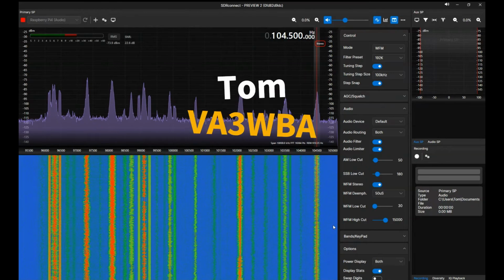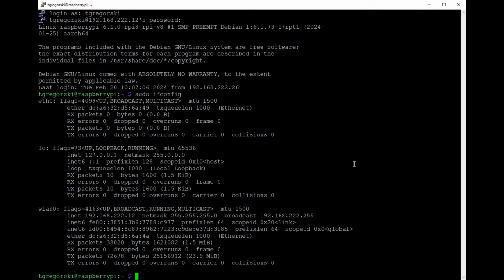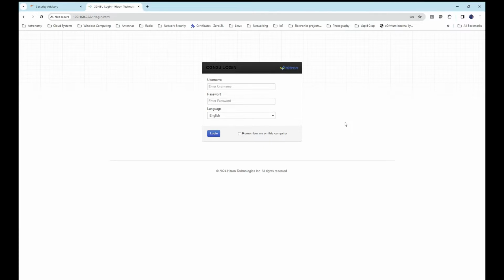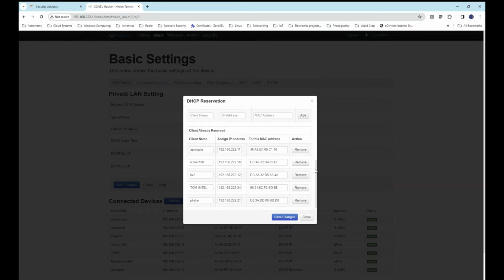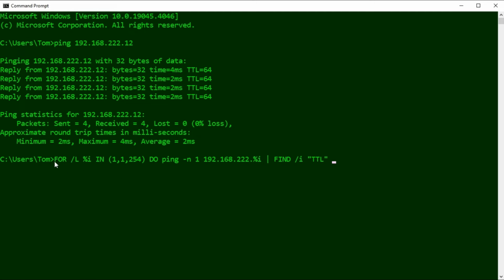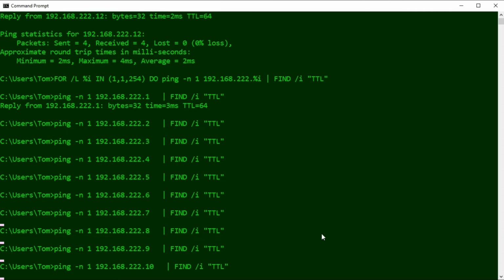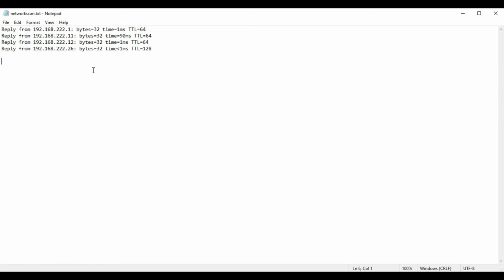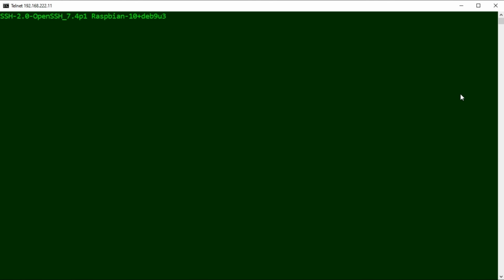How to Find the IP Address of Your Headless Raspberry Pi SDRconnect server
SDRconnect server on Raspberry PI. How to find IP address assigned to the headless server?

Problem:
The Raspberry PI headless SDRconnct server does offer feature allowing easy access and configuration. The Wi-Fi adapter uses the DHCP protocol to assign a dynamic IP address (which may be different each time you start the server). In most cases it is impossible to determine the assigned IP address without the presence of a monitor and keyboard.

Here are a few tips allowing you to determine this IP address and subsequently, not only finish the configuration but run your server in a reliable way.
Assumptions:
Your Wi-Fi network is working, and the IP address has been successfully assigned to your Pi server.
You have already booted your Pi and now you do not know what to do.

There are three possible solutions:
1. Hookup the monitor and keyboard to the Pi and upon successful logon run “sudo ifconfig” command.
2. Check the wireless router and see the DHCP assignments. Possibly setup the DHCP reservation for your Raspberry so each time it boots the same IP address will be assigned to it.
3. Scan the network in search for the assigned IP address.

More details on method 3

Scan your network. This scan can be performed with a specialized software scanner installed on the client PC. We would scan the entire IP network assigned to the LAN. In my case this would be IP 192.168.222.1 as the starting point, to 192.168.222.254

In the absence of the scanning tool or skills around it, we can resort to a simpler method knowing that Raspberry PI OS replies to PING requests.
Essentially, we will ping all IP addresses on the LAN network, and we will collect the results. This task would be very tedious to perform by hand so we will use a bit of automation.

C:\Users\tgregorski FOR /L %i IN (1,1,254) DO ping -n 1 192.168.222.%i | FIND /i "TTL"  (put two angled brackets here as YT is not allowing them in the text) networkscan.txt - or simply see the video for details.

This will create a text file with the list of all IP addresses responding to PING requests.
 Reply Reply from 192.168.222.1: bytes=32 time=3ms TTL=64
from 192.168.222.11: bytes=32 time=56ms TTL=64
Reply from 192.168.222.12: bytes=32 time=882ms TTL=64
Reply from 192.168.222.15: bytes=32 time=397ms TTL=64
Reply from 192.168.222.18: bytes=32 time=1189ms TTL=64

Once the list is done, we can narrow down the search and scan for port TCP 22, SSH server.
Of course, we do not have a real scanner so we will use the “telnet command” to perform the scan.
Scan hosts from .10 to .30 only for activity on port 22

C:\Users\tgregorski FOR /L %i IN (10,1,30) DO telnet 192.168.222.%i 22

Once you detect the SSH server manually type the word “quit” and the scan process will move to the next host.

Make note of all SSH hosts as they are the prime candidates.

Once the scan is done and the ARP cache still holds the values you can issue command “arp -a”
C:\Users\tgregorski arp -a

Then run some MAC addresses through the maclookup.app tool to find out which one belongs to Raspberry PI. This will work only for a very small number of IPs. Not really feasible for the larger network.

I am presenting it more as a curiosity than a useful method of finding the IP address.